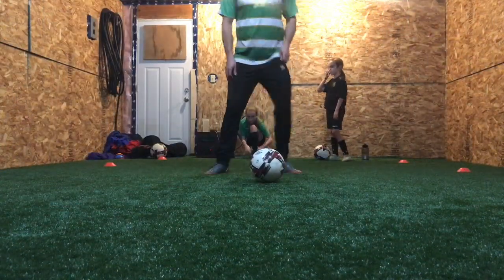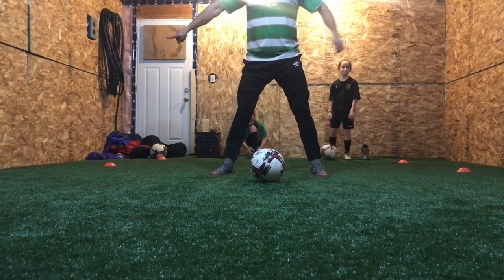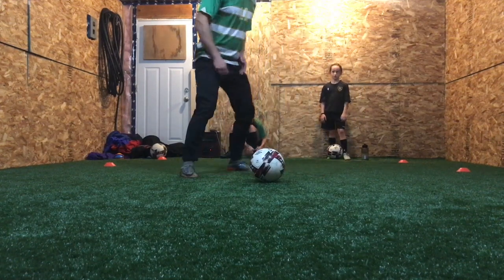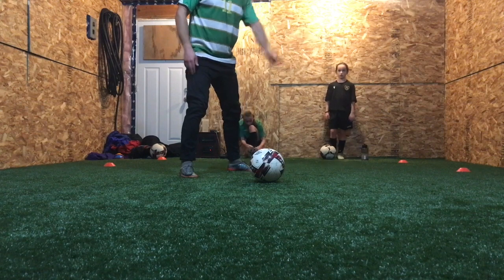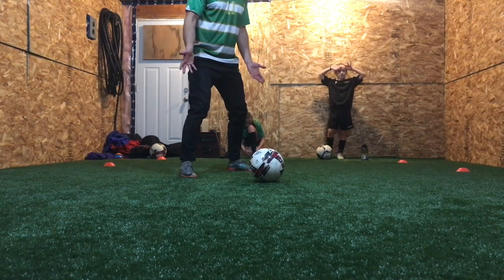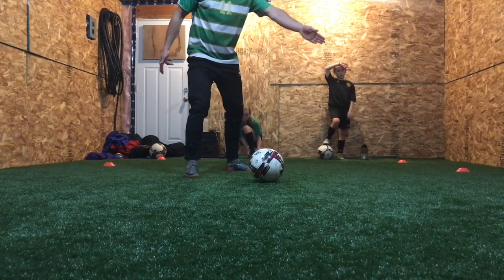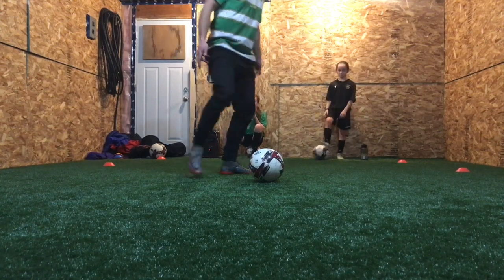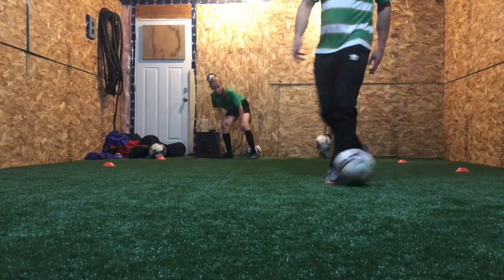FUN SOCCER DRILLS | Soccer Drills For U10 to 5 Year Olds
"Fun and Engaging Soccer Drills for Kids of All Ages!"

In this video, we'll show you a collection of fun and exciting soccer drills for kids of all ages, from 5-year-olds to U14. Whether you're a coach or a parent, these drills will keep your players engaged and improve their skills.

So grab a ball, get your players ready, and let's get started with these fun soccer drills!

"Fun Soccer Drills for Kids of All Ages"

Soccer is one of the most popular sports in the world and is a great way to keep kids active and entertained. However, sometimes training sessions can become monotonous, especially for younger children. That's why it's important to incorporate fun soccer drills into your practice sessions.

These drills not only keep the children interested, but they also help improve their skills and teamwork.

Here are some fun soccer drills for kids of different ages:

For 5-year-olds:

"The Dribble Relay" - divide the children into teams and have them dribble around cones and pass the ball to their teammates.

"The Treasure Hunt" - hide a small object, like a cone, in the playing area and have the children hunt for it while dribbling the ball.
For 6-year-olds:

"Red Light, Green Light" - just like the classic game, have the children dribble towards you, and when you shout "Red Light!", they must stop. When you shout "Green Light!", they can continue dribbling.

"The Scavenger Hunt" - place cones or objects around the field and have the children collect as many as they can while dribbling the ball.

For 8-year-olds:

"Keep Away" - a classic game of keep-away where the children try to keep possession of the ball while the other children try to steal it.

"The Obstacle Course" - set up cones or other obstacles and have the children dribble around them while trying to maintain control of the ball.

For U8:

"Dribble Tag" - similar to regular tag, but the children must dribble the ball while trying not to be tagged by the other players.

"Sharks and Minnows" - one player is the shark and tries to steal the ball from the other players who are the minnows.

For U10:

"The Three-Person Weave" - three players work together to pass the ball back and forth while dribbling.

"The Penalty Shootout" - set up a goal and have the children take turns trying to score a goal from the penalty spot.

For U12:

"The Triangle Passing Drill" - three players form a triangle and pass the ball back and forth.

"The Rondo Drill" - a passing drill where players pass the ball to each other in a tight space while trying to maintain possession.

For U14:

"The Small-Sided Game" - a mini-game where the children play a shortened version of soccer with a smaller field and fewer players.

"The Crossing and Finishing Drill" - a drill where players work on crossing and finishing by passing the ball from one side of the field to the other and attempting to score a goal.

In conclusion, incorporating fun soccer drills into your practice sessions is a great way to keep kids of all ages interested and engaged. These drills can also help improve their skills and teamwork, making them better players on the field.

Coach Dylan
Progressive Soccer